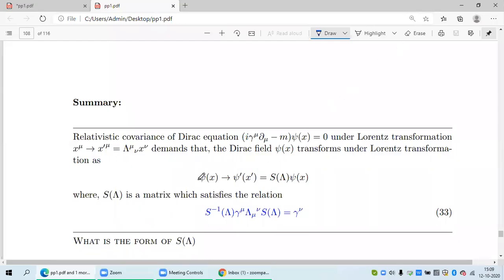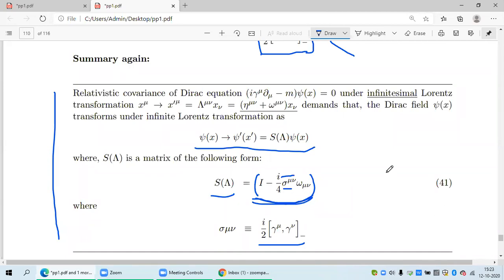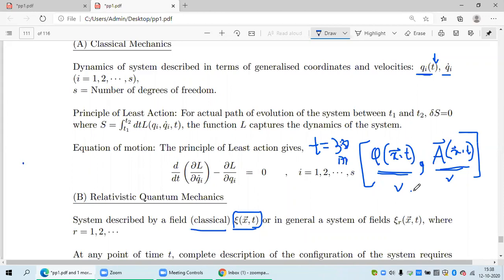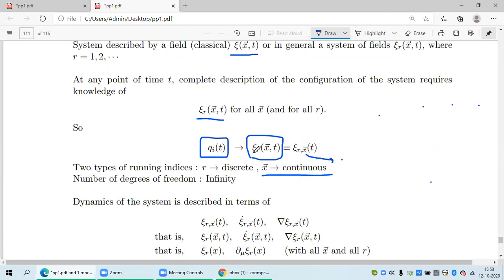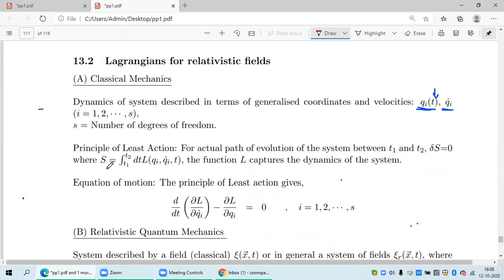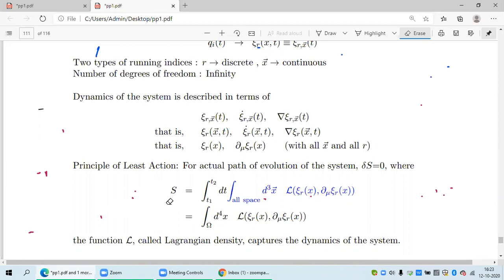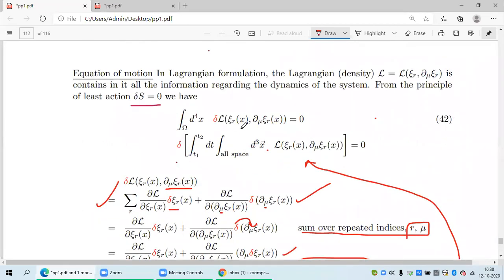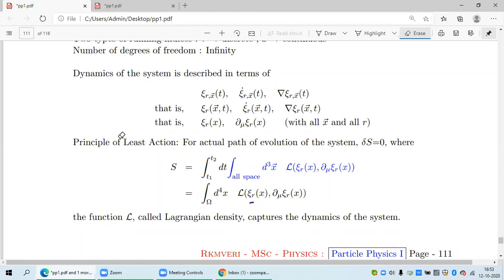PP1 12 10 2020